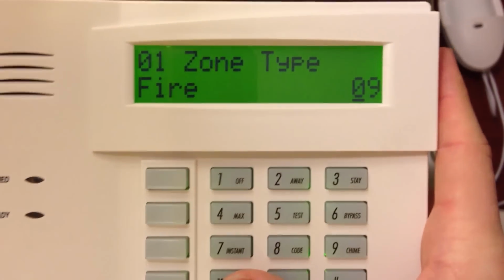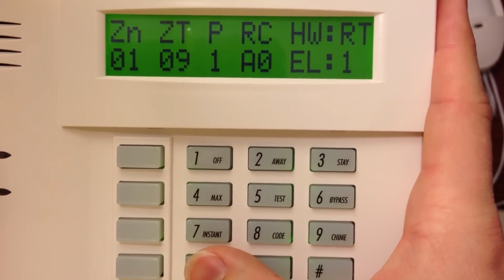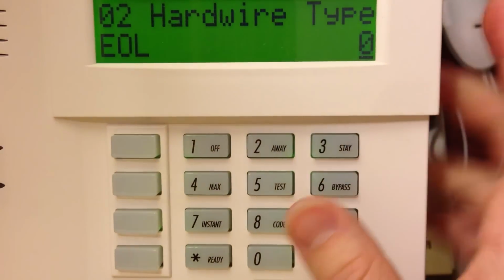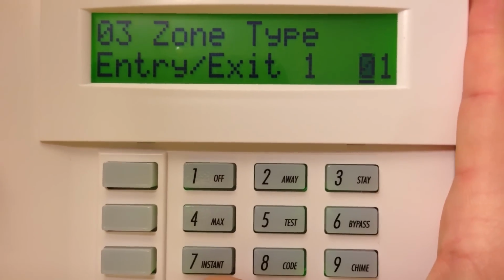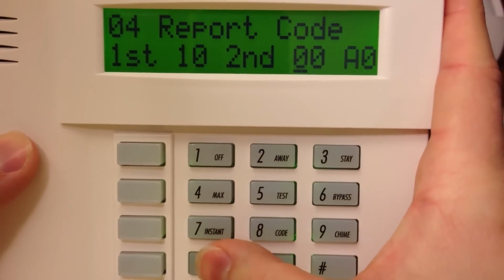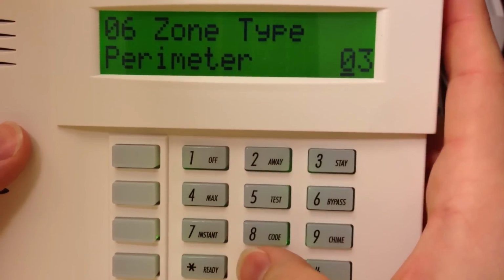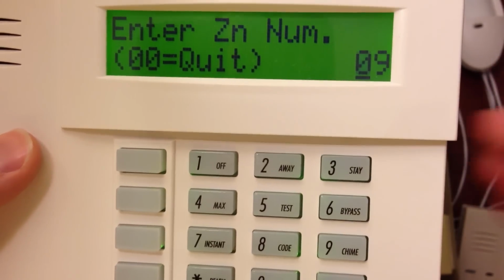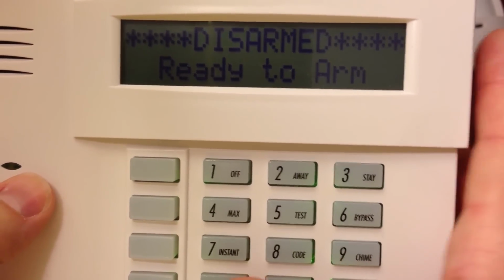Chap 17 Vista Panel Install - Zone Programming